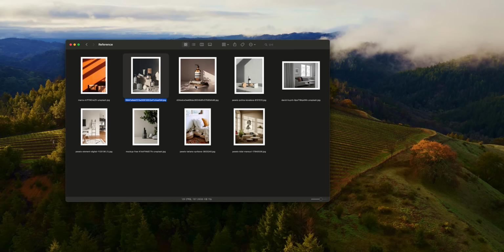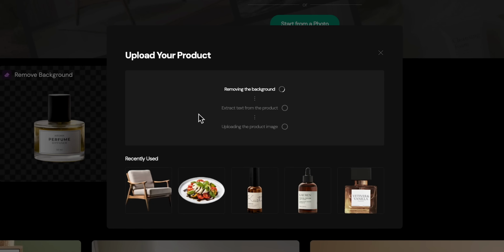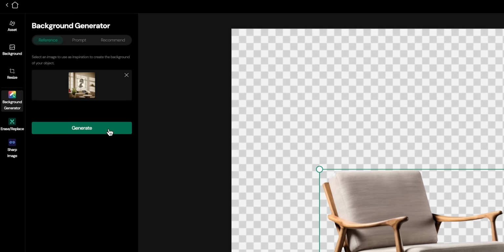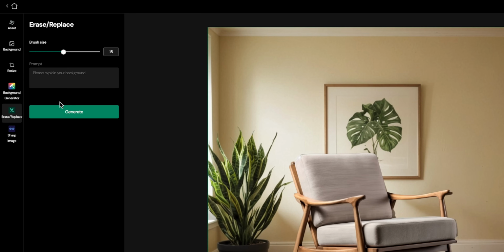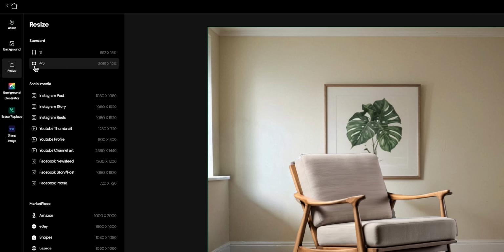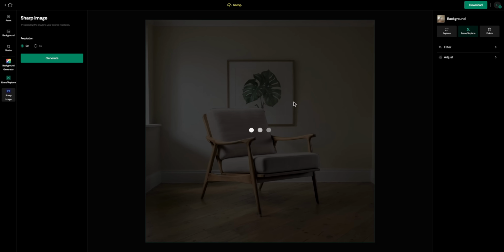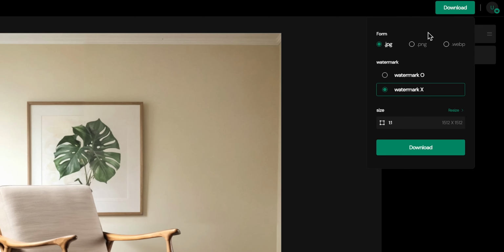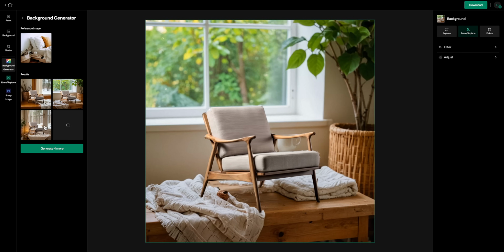Photio Tutorial | Background Generator with Reference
This is a tutorial video for Photio Background Generator with Reference. It explains the basic usage of Photio, detailing how to generate product portfolio photos by uploading a product photo along with a desired reference. Learn how to easily create product photos using AI with Photio.